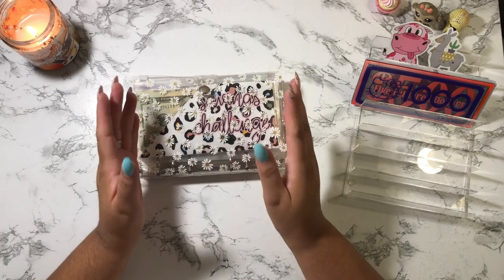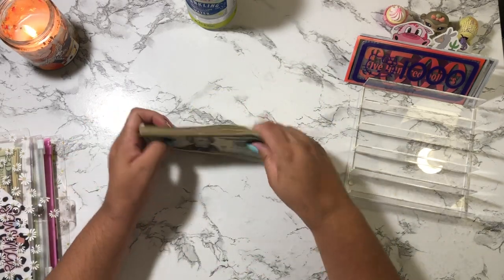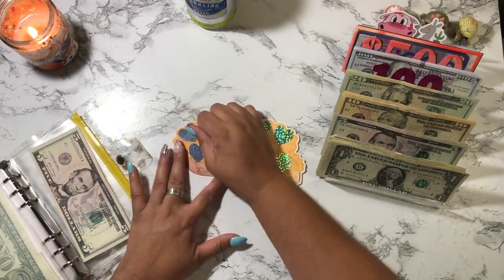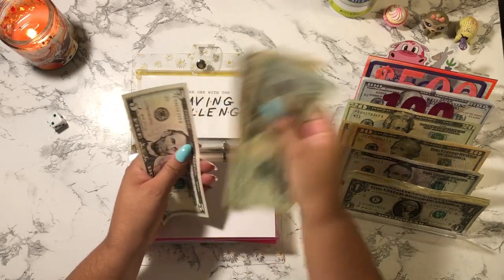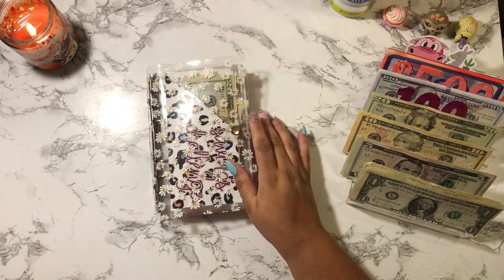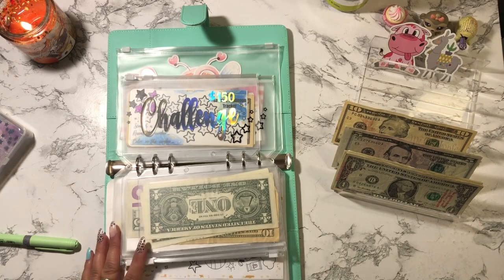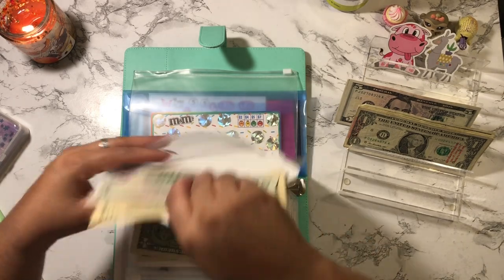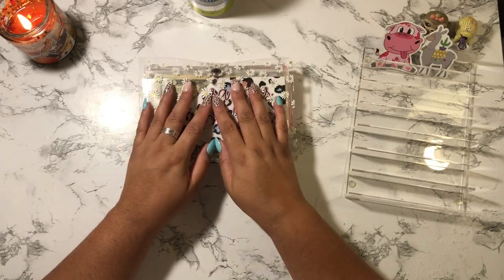Savings Challenges 2023 | Cash Envelope Stuffing |Saving Money | April | cash stuffing budgeting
Thank you guys so much for clicking on my video! Today I’m cash stuffing my Savings Challenges! I'm stuffing my cash envelopes and coloring in the trackers. Hope you enjoyed the video! 💞🎉

Time codes
0:00​​ Intro/Counting Cash/Setup
03:25 Save a Latte
05:07 Mini Savings Challenge
05:50 Sweet Saving
06:16 Winter Quarter Challenge
06:49 Roll the Dice
08:24 Friends Challenge
10:02 Kris Print It
10:50 20k Saving Challenge
17:02 Roll and Scratch
18:30 Shut the Box
22:05 Time Flys Saving Challenge
23:18 $150 box challenge
25:26 Sloth Saving Challenge
26:34 M&M Savings Challenge
27:59 Welcome Gnome
29:48 $1 chall/outro

Etsy Stores for my Saving Challenges
1. Sweet Savings
2. Kris Print It
3. Roll the Dice envelope
4. Mini Savings Challenge

Roll & Scratch Challenges

Items I use to budget:
Box Challenge
LV inspired cash envelopes: Daisy_budgets (IG)
September monthly stickers (CaffeinatedCait on Etsy)
Yellow Binder (custom made) Her Etsy name is: BellsStudioDesigns